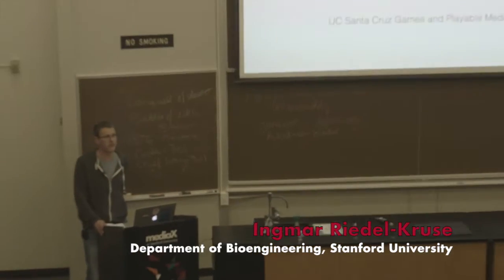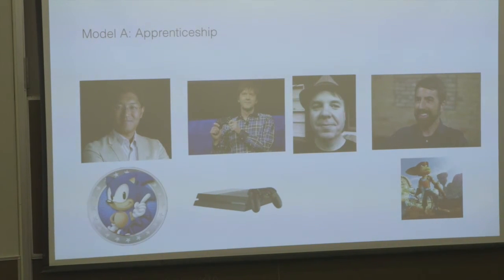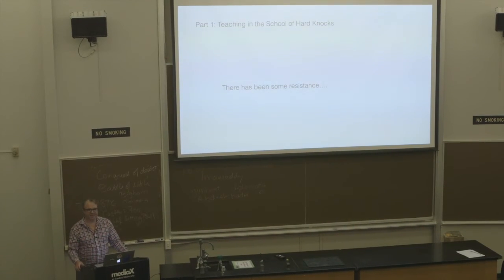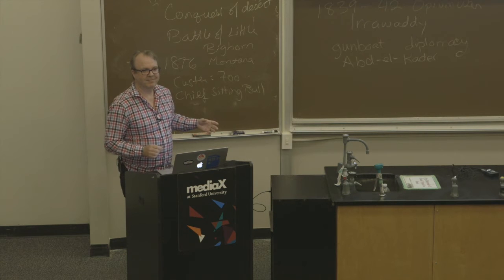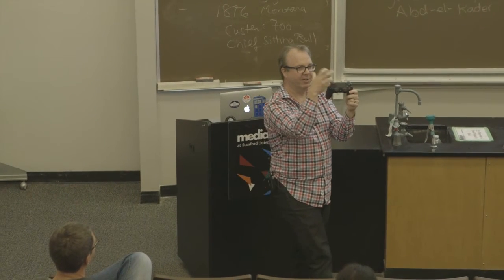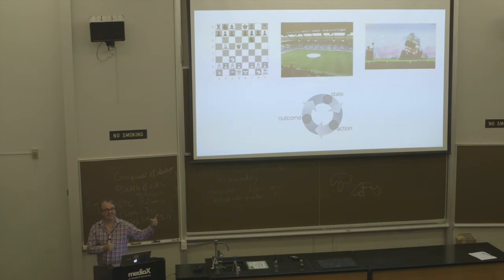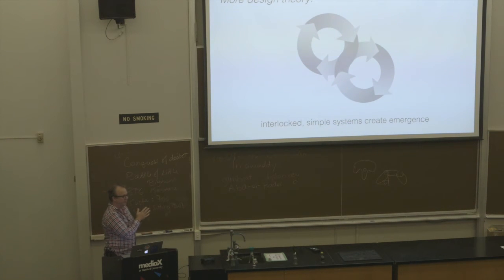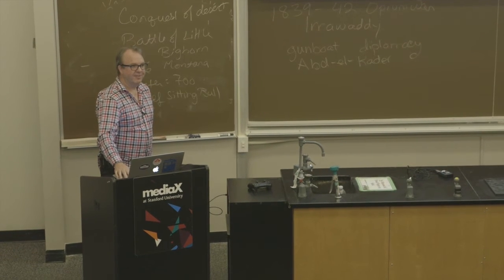Pedagogy of Game Design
From the Interactive Media & games Seminar Series; Michael John the Program Director of the Games and Playable Media MS Program at UCSC examines Game Design as a field whose time of practice exceeds its pedagogy more than twofold. In addition, many of those currently engaged in game design instruction (such as myself) come not from a teaching background, but from the background of a practitioner. The challenge then is how to take knowledge gained through practice, most of which is intuitive in nature, and generate a structured, thorough, and useful pedagogy of game design.